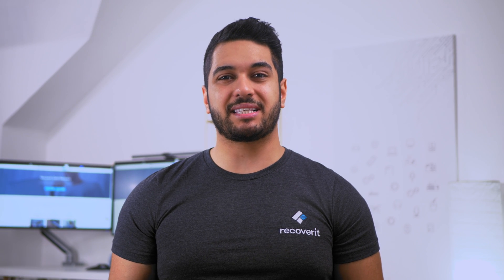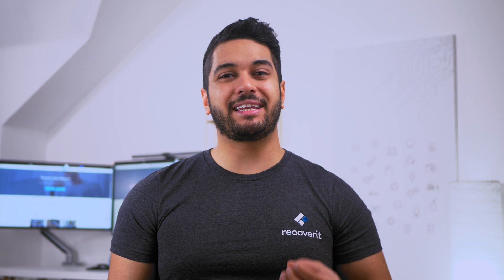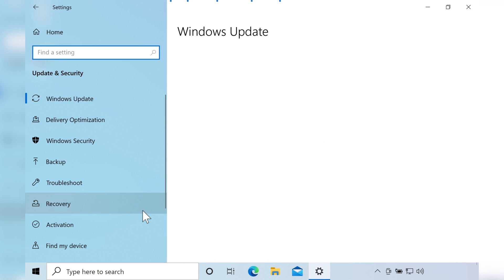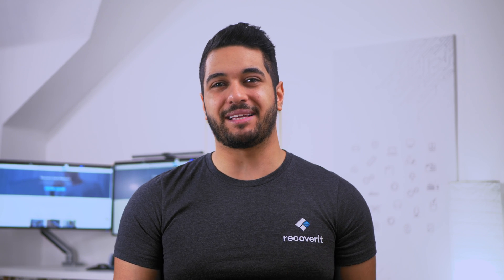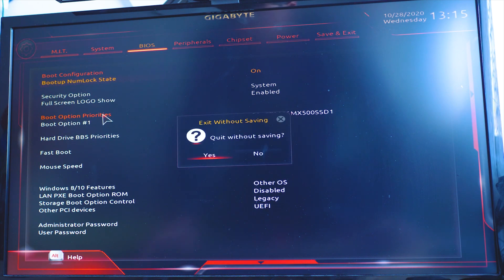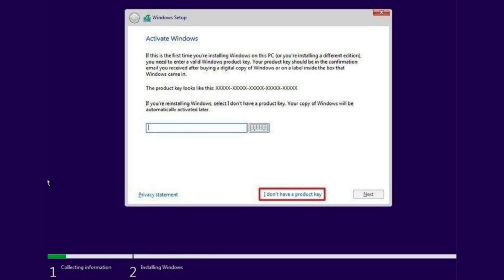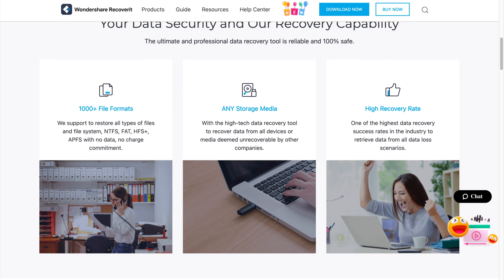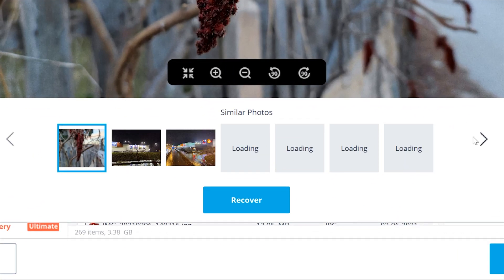How to Fix Windows 10 Error Code 0xc00000e? [5 Solutions]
Windows 10 error code 0xc00000e keep popping up? Fixed now! In this video, you can refer to 5 solutions on how to solve error code 0xc00000e

The Windows 10 error code 0xc00000e is actually a sign of missing updates or a defective boot sector. Usually, it means that you have corrupted boot configuration data. This error code 0xc00000e mostly occurs when you try to boot up the windows or after cloning your system image. You face this error either when the boot configuration data goes missing, misconfigured, or corrupted. To fix this error code 0xc00000e, you can give the following solutions a try.
Timestamps:
1:23 Solution 1: Check any connections to physical devices
2:14 Solution 2: Rebuild The BCD File
3:49 Solution 3: Use Windows Automatic Repair Utility
5:10 Solution 4: Check and Reset the BIOS Setting
5:56 Solution 5: Rescue your data and reinstall the Windows
7:06 How to recover lost data due to error 0xc00000e?